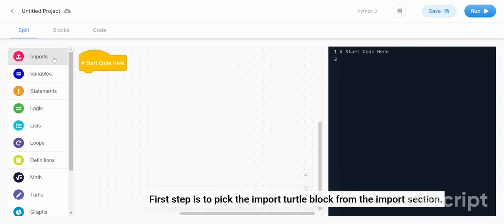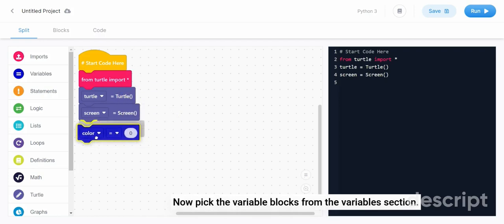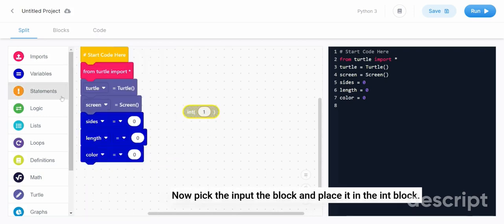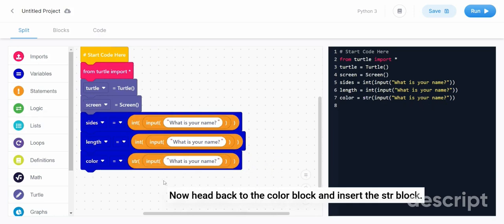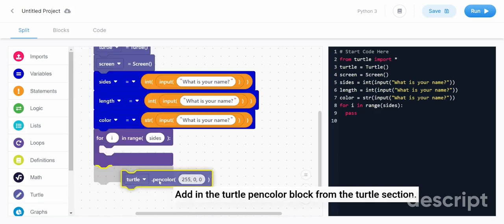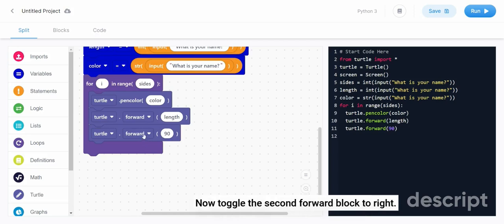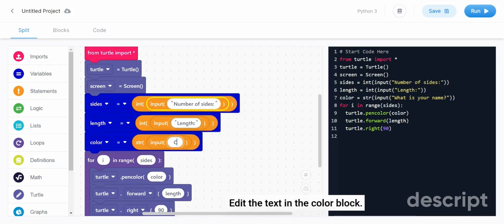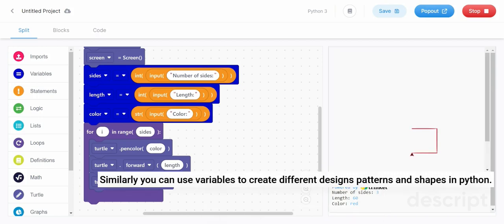Learn Creating Shapes in Python using variables and Turtle 3.